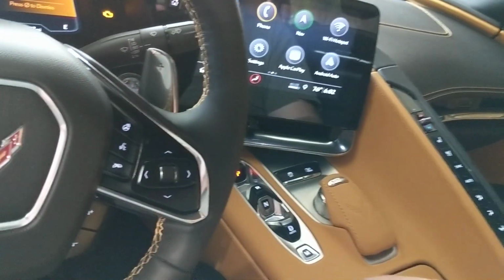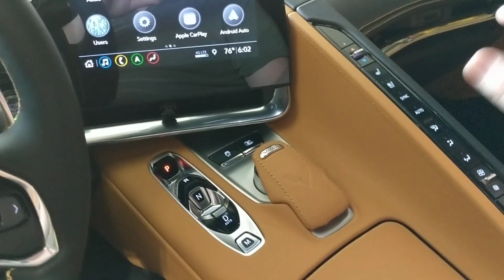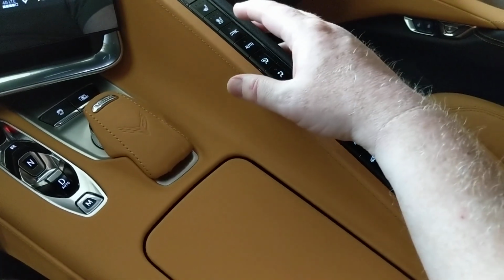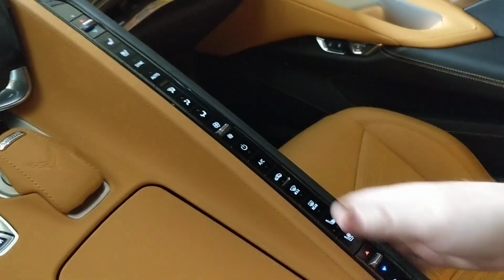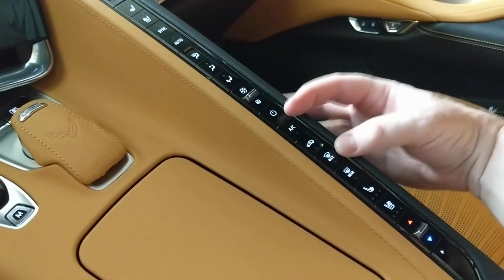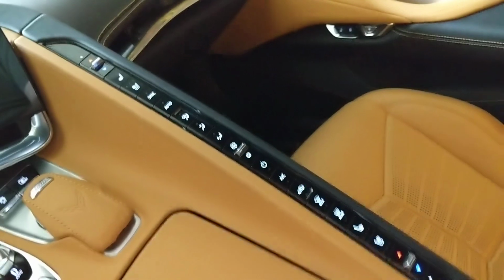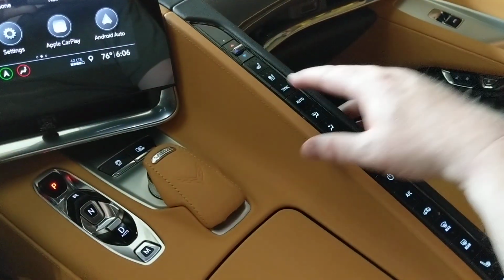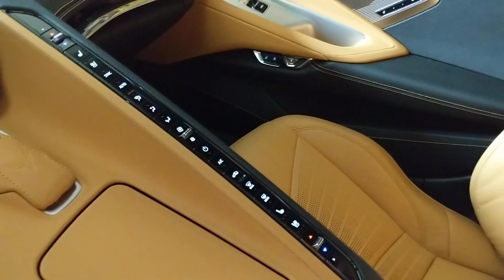The C8 Corvette's Wall of Buttons is Perfect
I'm going to go over why I think the great wall of buttons in the C8 is in fact perfect. I know over the past year or so some reviewers and casual observers called it out, but if you live with the car you'll come to realize it is actually quite clever. You'll never have to take your eyes off the road and barely have to move your arm, elbow down.  Real, actual buttons always trump touchscreens.

EDIT - I know I used the word haptic, but I'm not referring to the IT dept's use of the word. I'm more along the lines of Oxford's 2nd and older definition:
"The perception of objects by touch and proprioception, especially as involved in nonverbal communication."
"Haptics is that subsystem of nonlanguage communication which conveys meaning through physical contact"